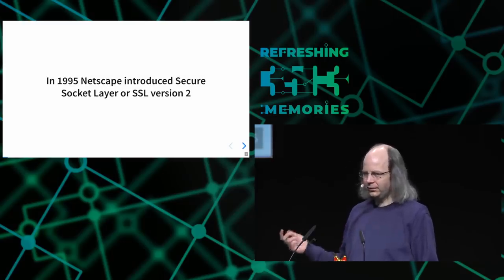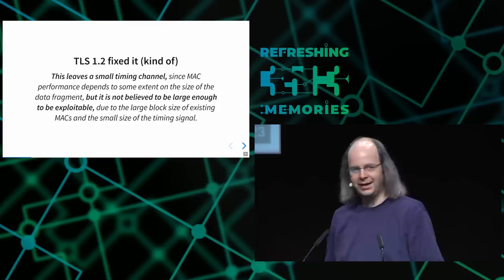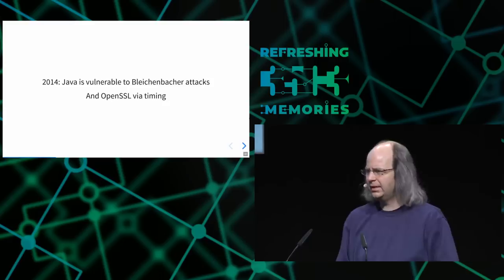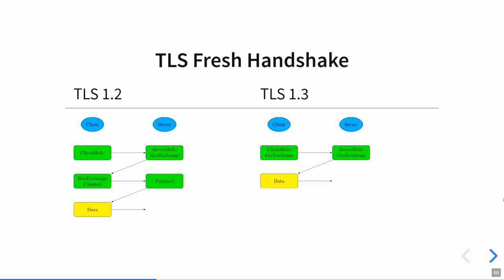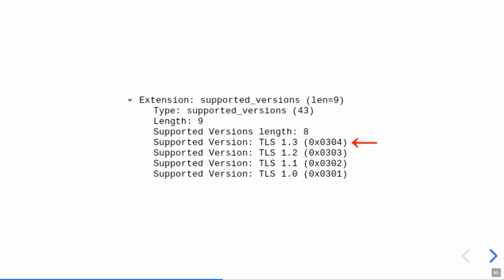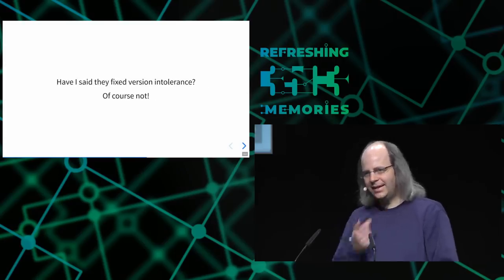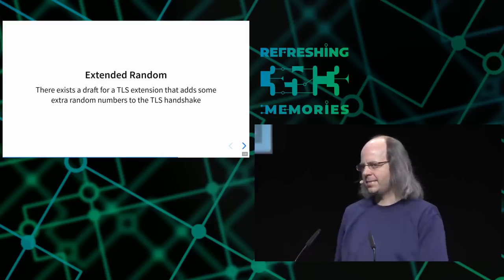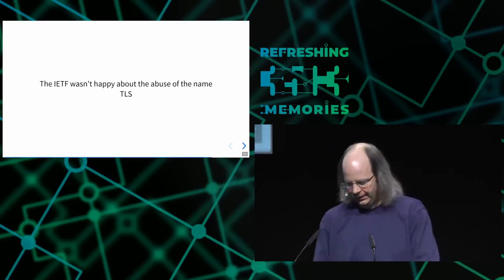35C3 - The Rocky Road to TLS 1.3 and better Internet Encryption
Since a few months we have a new version of TLS, the most important encryption protocol on the Internet. From the vulnerabilities that created the need of a new TLS version to the challenges of deploying it due to broken devices this talk will give an overview of the new TLS 1.3.

In August the new version 1.3 of the Transport Layer Security (TLS) protocol was released. It‘s the result of a process that started over four years ago when it became increasingly clear that previous TLS versions suffered from some major weaknesses.

In many ways TLS 1.3 is the biggest step ever done in the history of TLS and its predecessor SSL. While previous TLS versions always tried to retain compatibility and not change too many things, the new version radically removes problematic and insecure constructions like static RSA key exchanges, fragile CBC/HMAC constructions and broken hash functions like MD5 and SHA1.

As a bonus TLS 1.3 comes with a reworked handshake that reduces the number of round-trips and thus provides not just more security, but also better performance. If that sounds too good to be true: An optional, even faster mode of TLS 1.3 – the zero round trip or 0RTT mode – makes some security researchers worried, because they fear it introduces new security risks due to replay attacks.

Though the road to TLS 1.3 was complicated. The Internet is a buggy place and particularly Enterprise devices of all kinds – middleboxes, TLS-terminating servers and TLS-interception devices – slowed down the deployment and finalization of the new encryption protocol. Also some banks thought that TLS 1.3 is too secure for them.

The talk will give an overview of the developments that led to TLS 1.3, the major changes it brings, the challenges it had to face and some practical advice for deployment.

hanno